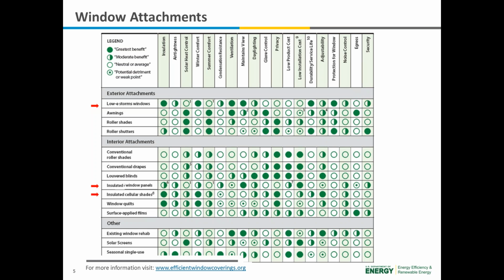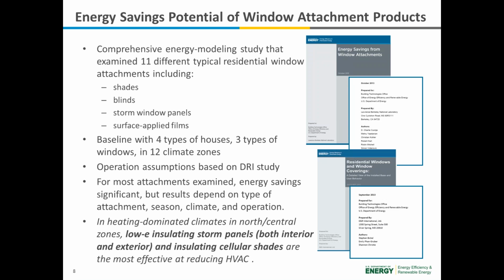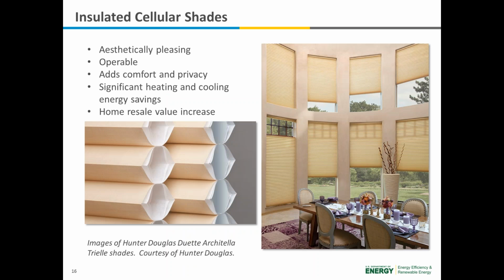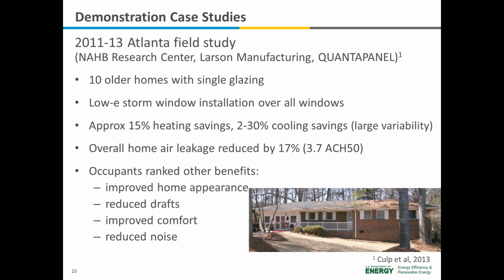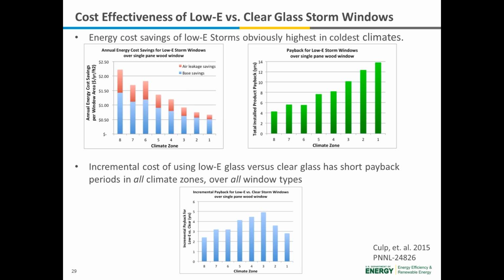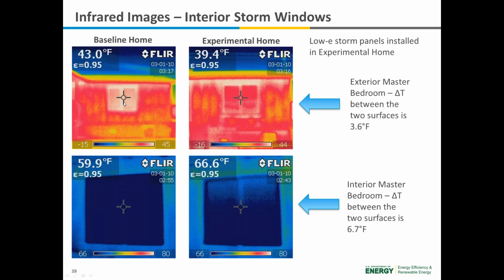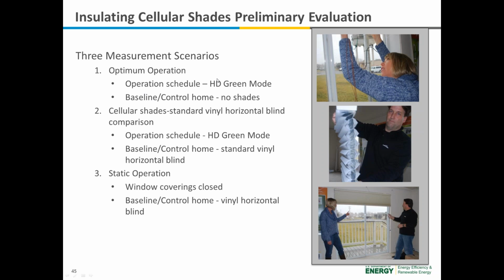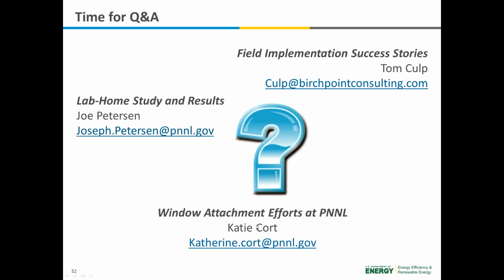Low-E Storm Windows and Wind Attachments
This webinar, held on October 28, 2015, focused on how window attachments and coverings, such as storm windows and cellular shades, can be a cost-effective means of reducing energy use in residential buildings.